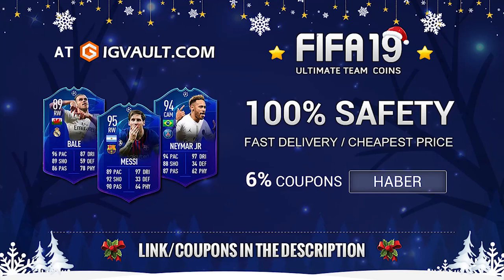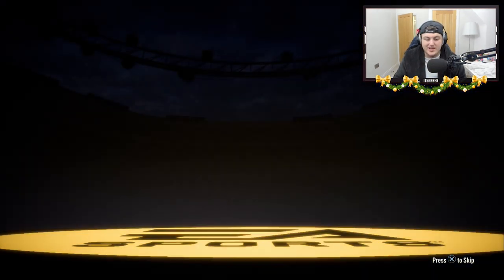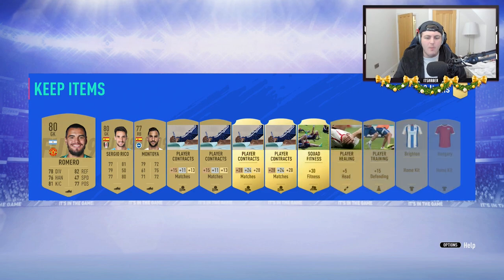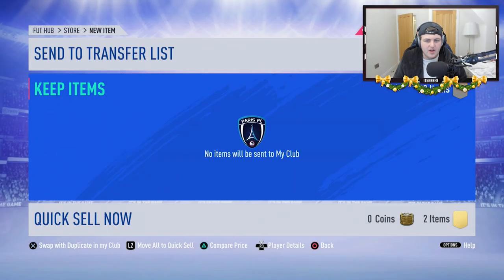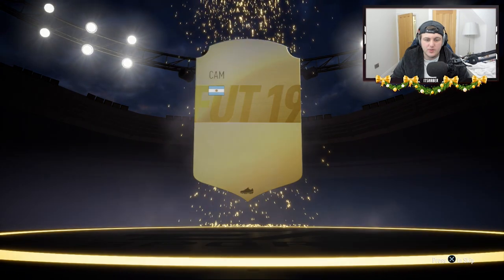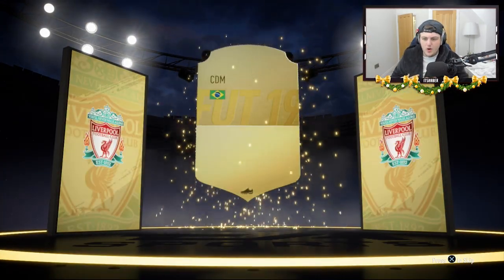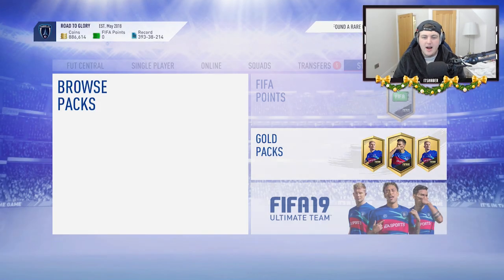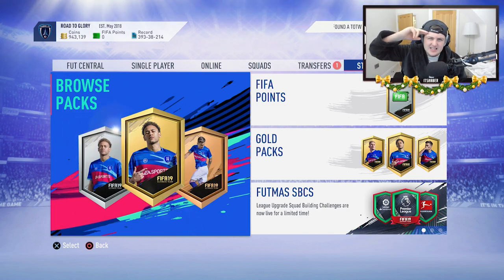4 WALKOUTS! 20X PREMIUM PL UPGRADES! INSANE LUCK! FIFA19 ULTIMATE TEAM